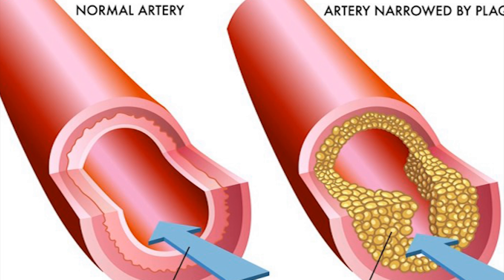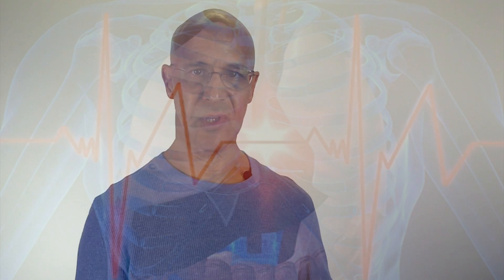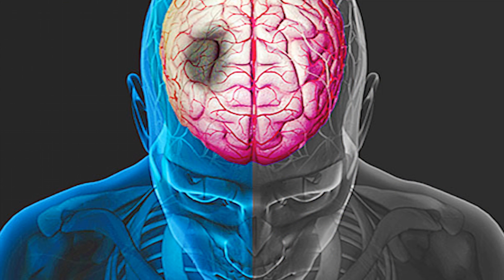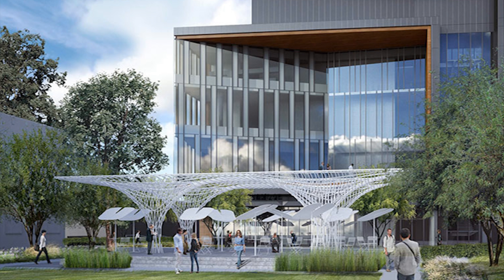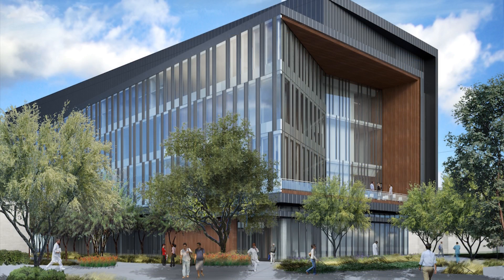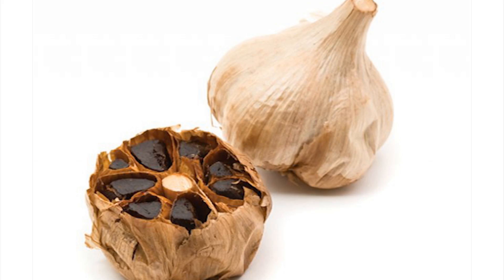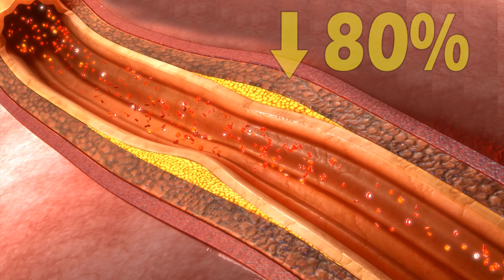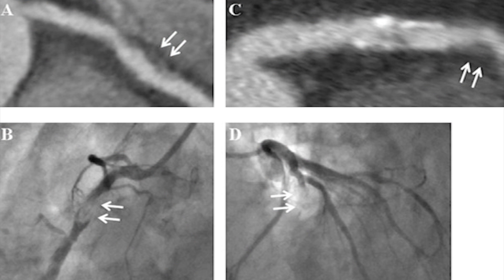THE AGED HERB...REMOVE CLOGGED ARTERIES, LOWER CHOLESTEROL & BLOOD PRESSURE - Dr Alan Mandell, DC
Clogged arteries result from the build-up of a substance called plaque in the arterial walls. It is also medically referred to as arterial plaque. This plaque can reduce blood flow or even block it altogether.
Clogged arteries increase your risk of developing other health complications like a heart attack or stroke.
Some of the most common risk factors for clogged arteries are:
High levels of LDL (bad cholesterol) or low levels of HDL (good cholesterol)
A high blood pressure
Smoking tobacco
Diabetes or elevated blood sugar levels
A family history of atherosclerosis or clogged arteries
Stress
Obesity
A sedentary lifestyle

Most cases of clogged arteries do not exhibit any symptoms until a heart attack or blood clot presents itself. However, in cases where 70% or more of the arteries are blocked, you will notice the following symptoms.
Severe cases of clogged arteries may exhibit symptoms like:
Sweating
Nausea
Chest pain or angina
Palpitations of the heart
Dizziness
Weakness

I wish many Blessings to you and your loved ones!  ❤️😊🙏 Dr M

The supplement Aged Garlic Extract can reverse the buildup of deadly plaque in arteries and help prevent the progression of heart disease, according to a new study scheduled for publication in the Journal of Nutrition.

The research, conducted at LA BioMed, found a reduction in the amount of low-attenuation plaque, or "soft plaque," in the arteries of patients with metabolic syndrome who took Aged Garlic Extract. Metabolic syndrome is characterized by obesity, hypertension and other cardiac risk factors.

"This study is another demonstration of the benefits of this supplement in reducing the accumulation of soft plaque and preventing the formation of new plaque in the arteries, which can cause heart disease," said Matthew J. Budoff, MD, an LA BioMed lead researcher. "We have completed four randomized studies, and they have led us to conclude that Aged Garlic Extract can help slow the progression of atherosclerosis and reverse the early stages of heart disease."

The study involved 55 patients, aged 40 to 75 years, who had been diagnosed with metabolic syndrome. All the participants underwent screening at the beginning of the study to measure the total coronary plaque volume as well as dense calcium, non-calcified plaque and low-attenuation plaque. The screening was conducted using Cardiac Computed Tomography Angiography (CCTA), a noninvasive imaging technology that accurately measures calcium deposits and plaque buildup in the arteries.

Following evaluation, the participants were given either a placebo or a dose of 2,400 milligrams of Aged Garlic Extract every day. A follow-up screening conducted a year after the initial screening found those who had taken Aged Garlic Extract had slowed total plaque accumulation by 80%, reduced soft plaque and demonstrated regression (less plaque on follow-up) for low-attenuation plaque.

Story Source:

Materials provided by Los Angeles Biomedical Research Institute at Harbor-UCLA Medical Center (LA BioMed). Note: Content may be edited for style and length.

Journal Reference:

R. Varshney, M. J. Budoff. Garlic and Heart Disease. Journal of Nutrition, 2016; DOI: 10.3945/jn.114.202333
Cite This Page:
MLA
APA
Chicago
Los Angeles Biomedical Research Institute at Harbor-UCLA Medical Center (LA BioMed). "New study shows aged garlic extract can reduce dangerous plaque buildup in arteries: Supplement can help prevent progression of heart disease." ScienceDaily. ScienceDaily, 21 January 2016.